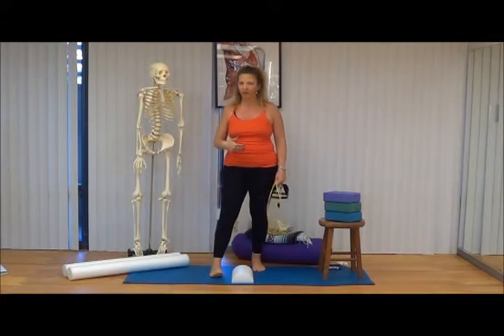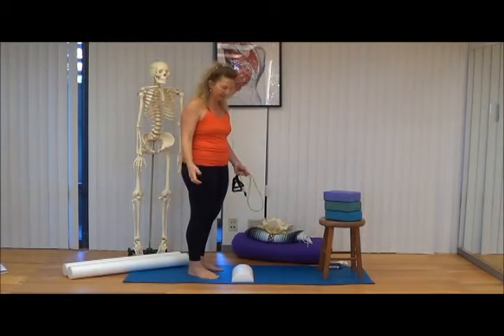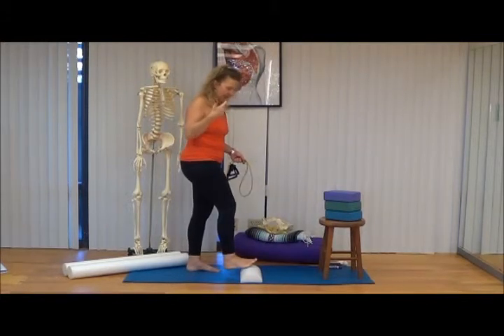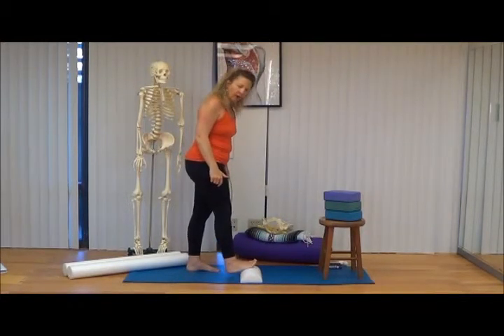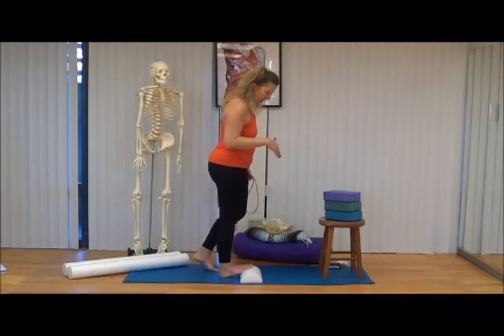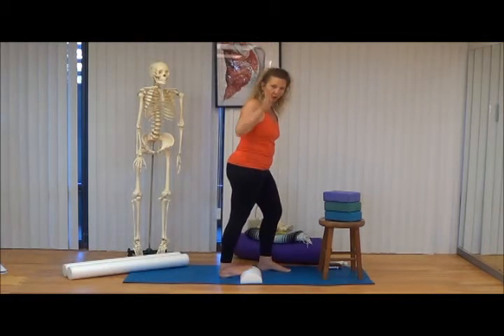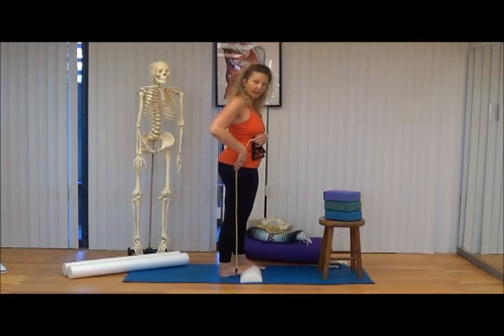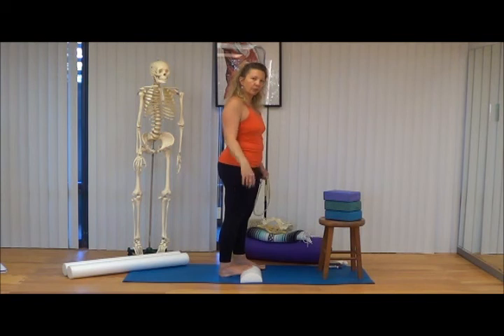Basic Concepts 2 : Calf Stretch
The MOST useful exercise ever. Sore feet, back, neck, or maybe some other health issues? This calf-stretch is for you.